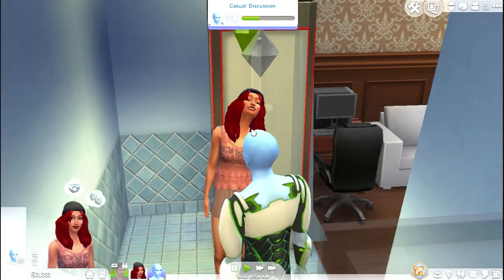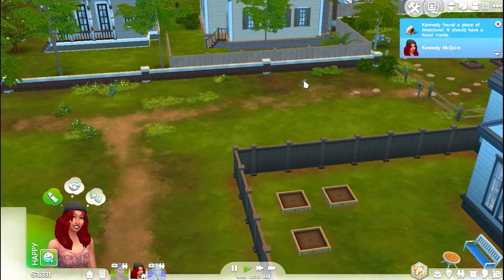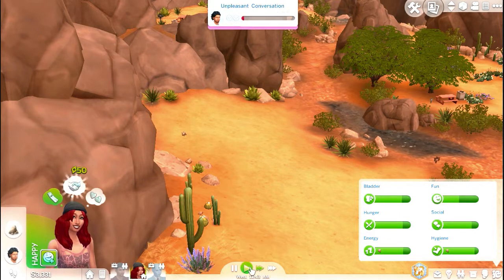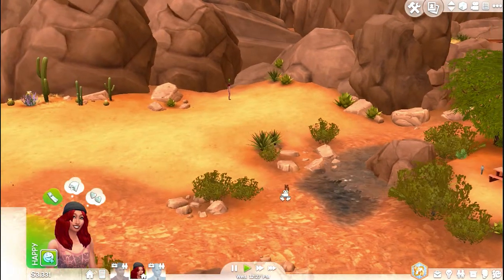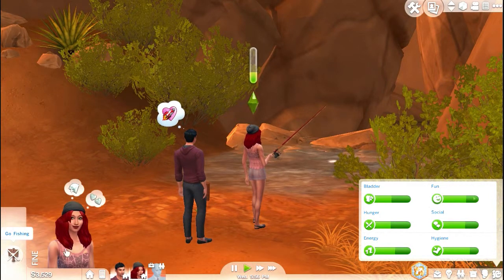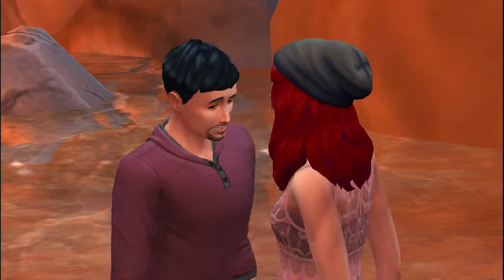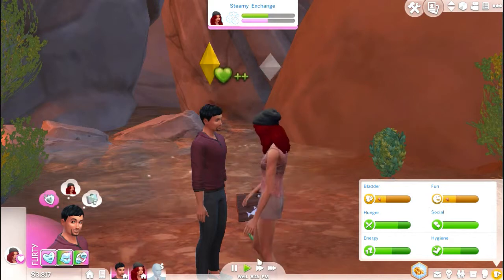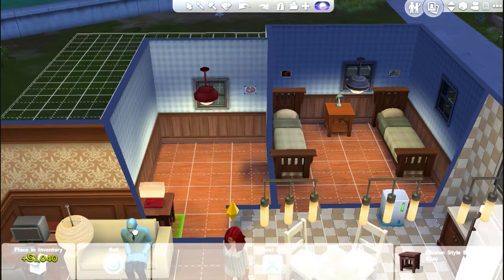Let's Play:The Sims 4 Get To Work- (Part 5) First Kiss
★What Happens In This Video: We head to the park with Kennedy and Kyson joins us after work.

Endslate Music Credit:
Artist: Underwaterbeats
Track: Neon Lights
Note: If the licence is different to the licence shown at the download link, then the licence HERE applies, as an arrangement with the artist has been made to distribute music through AudioPad